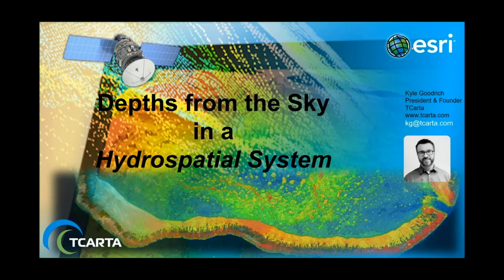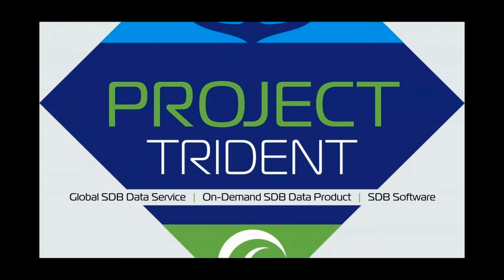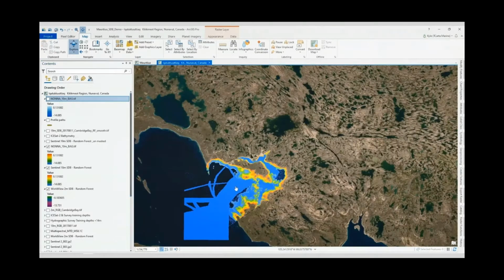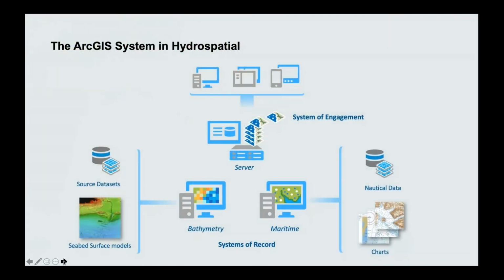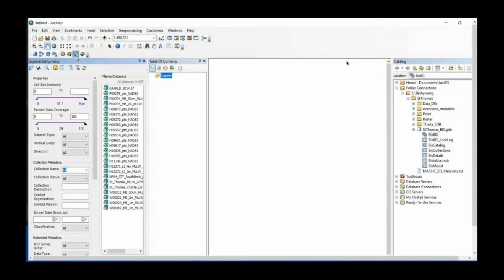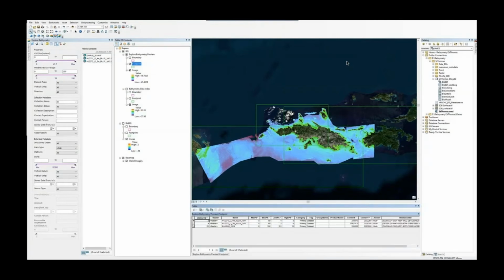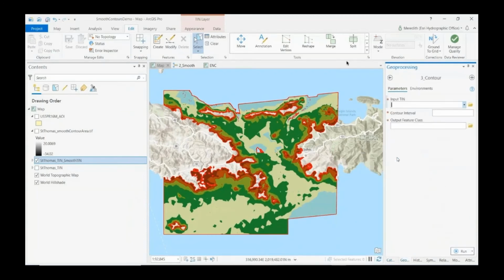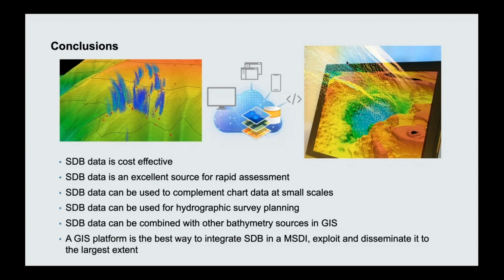Integrated Hydrospatial Workflow in ArcGIS Pro and ArcGIS Bathymetry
This workshop demonstrates the combined capabilities of satellite derived bathymetry produced within a modern hydrospatial infrastructure to provide up to date, accurate and vital spatial information for coastal areas where the seafloor is most dynamic and hazardous to survey using marine vessels.  Topics covered will include overview of satellite derived bathymetry technology, ArcPro tool box workflow, applications and use cases as well as bathymetric data management, product generation and analysis.